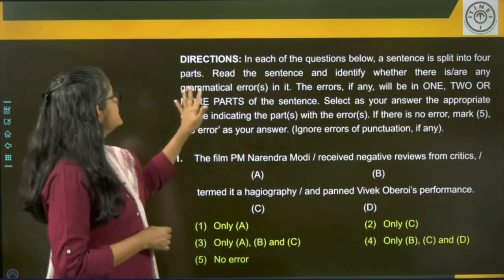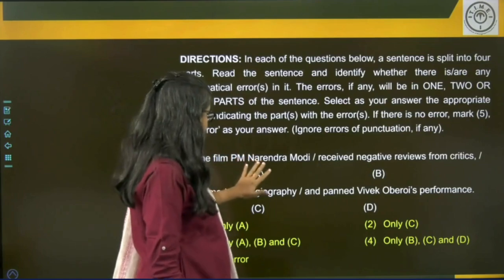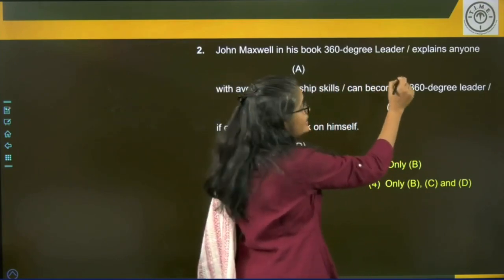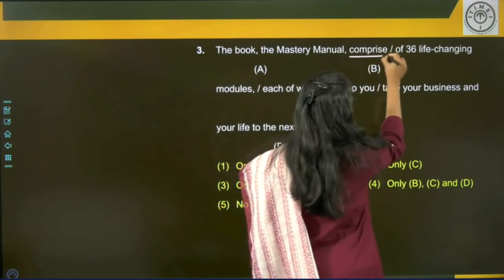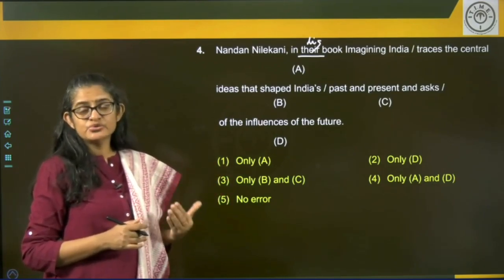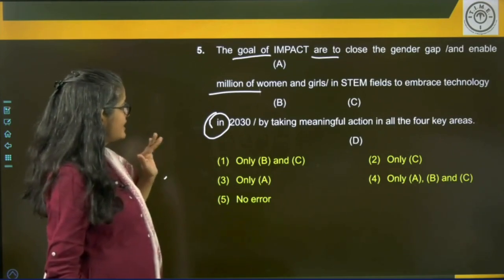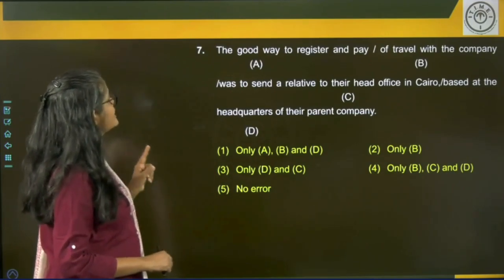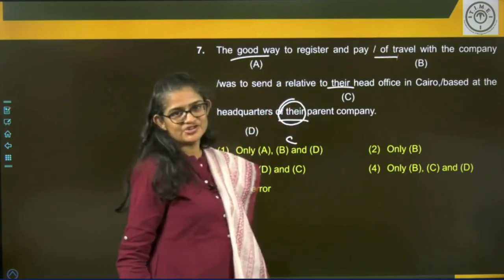Error Identification Multiple Errors PO Mains